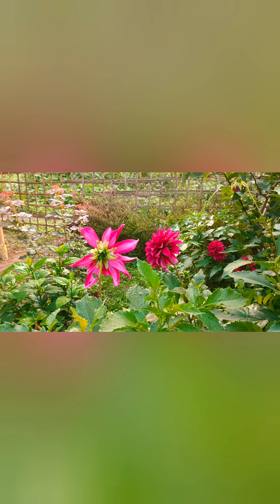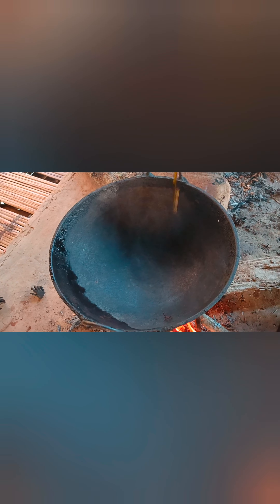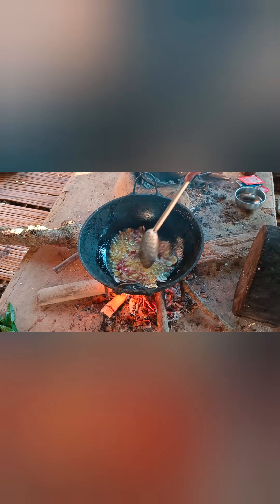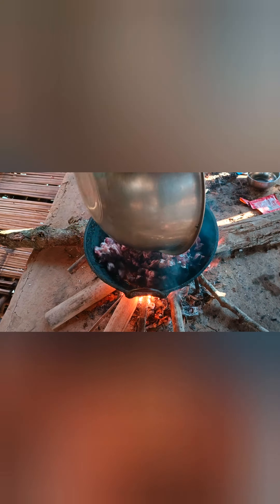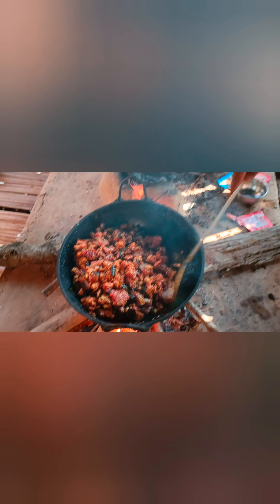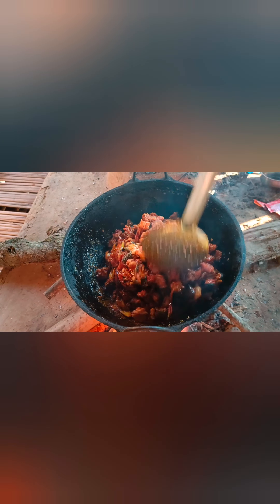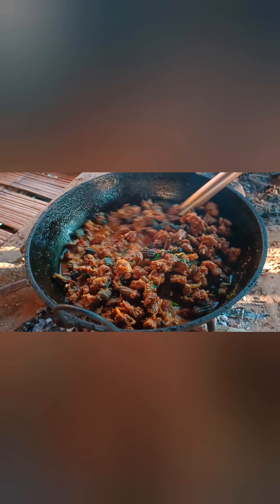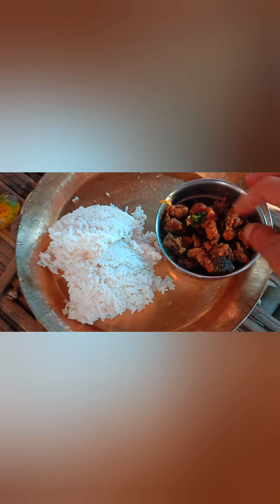First time komodo dragon meat preparation||testing first time komodo meat with local rice